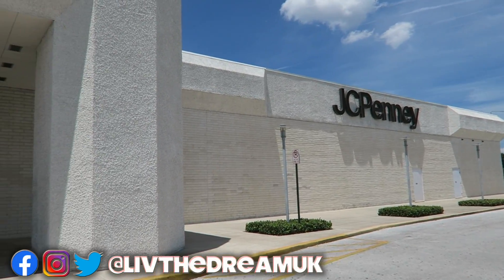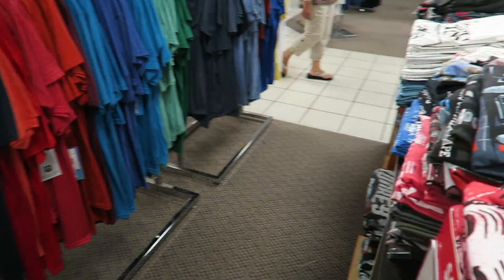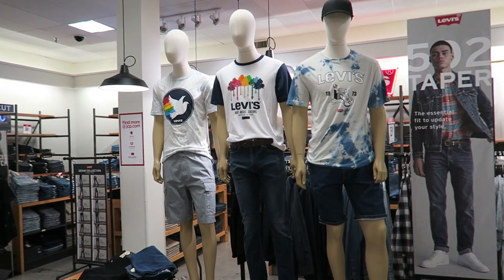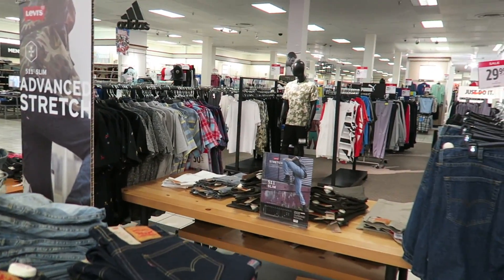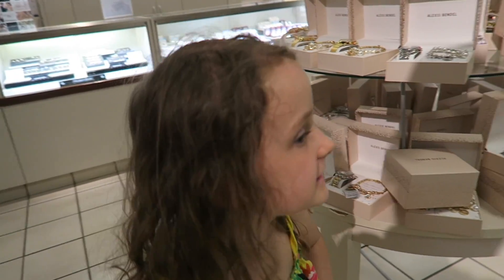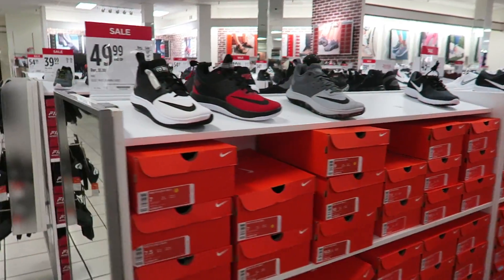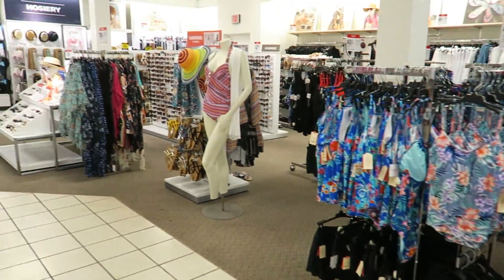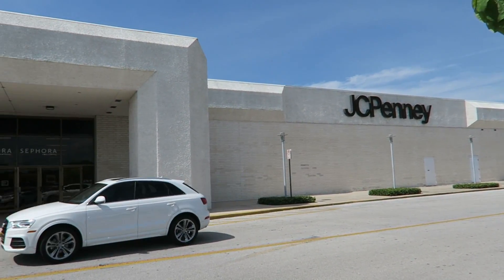JC PENNY - BEST ORLANDO SHOPS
In this shopping vlog, we check out some of the best Orlando shops. This week - JC Penny.

Due to YouTube disabling comments, join our Instagram community and drop us a comment here: